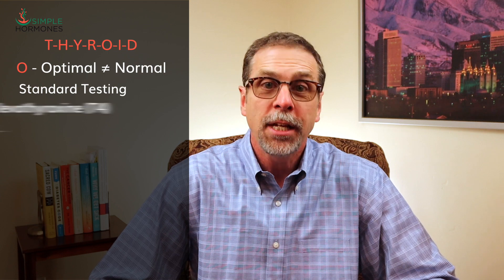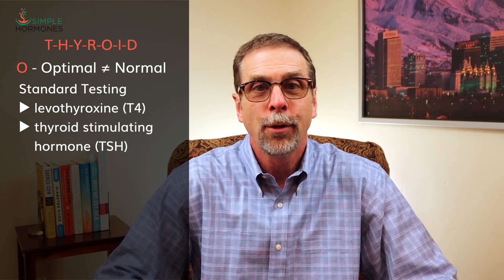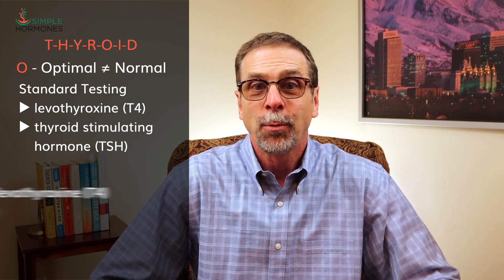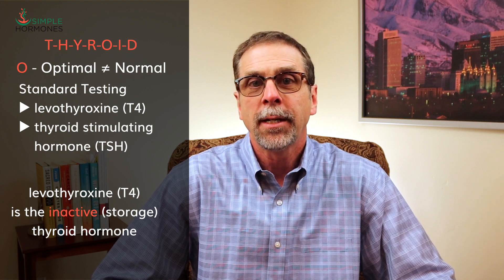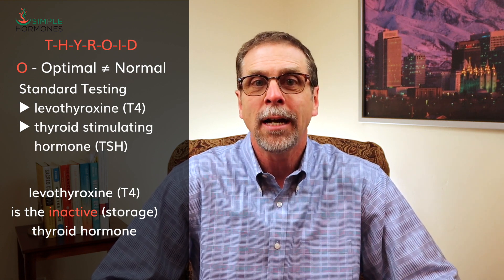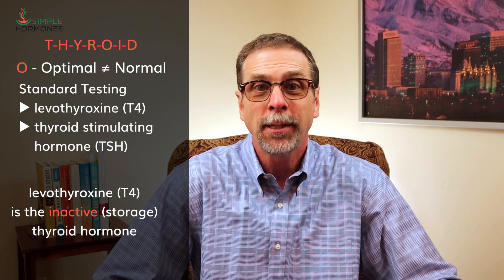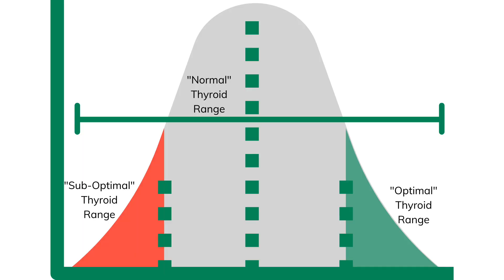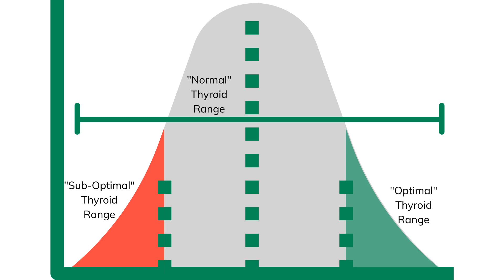Normal Thyroid Levels | Optimal Thyroid Levels | T3 vs T4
Thyroid tests look for "normal" thyroid levels of T4 and TSH. But is a normal T4 level enough? This video explains "optimal" vs. "normal" thyroid and T3 vs T4 testing.

00:00 Introduction
00:12 I'm Steve Goldring
00:56 Standard thyroid testing
01:30 Comprehensive thyroid testing
02:10 "Normal" distribution
02:43 Standard of Care = levothyroxine (T4)
03:10 Low TSH is NOT dangerous

Links

Healthcare Providers:

If you're a hormone optimization specialist who can help patients optimize their thyroid hormones, comment in the space below. I'm working to connect patients and experienced providers all around the US. Click this link to put yourself into my hormone provider database.